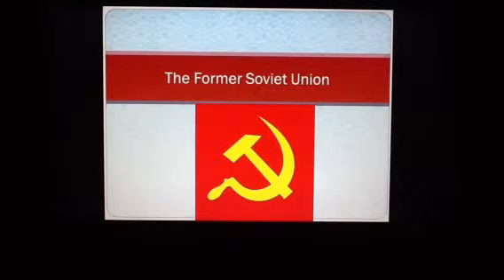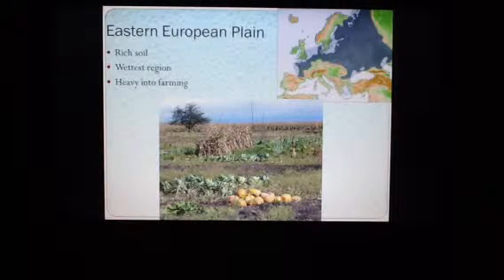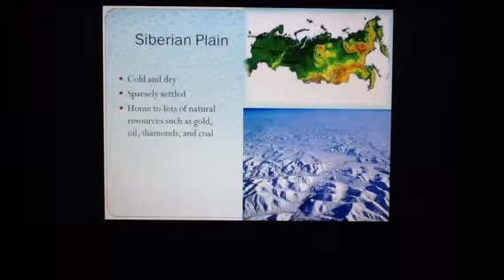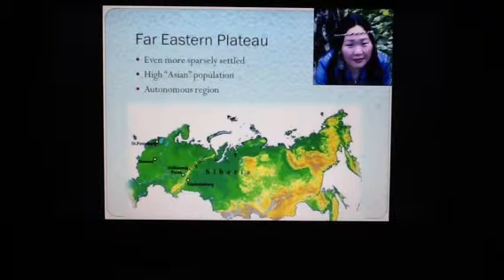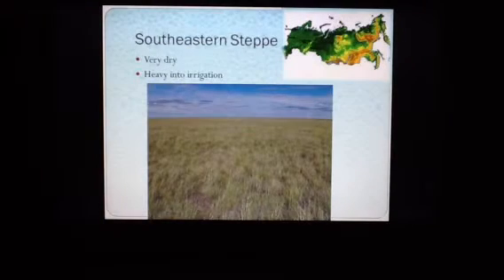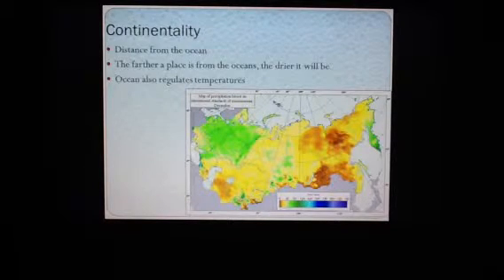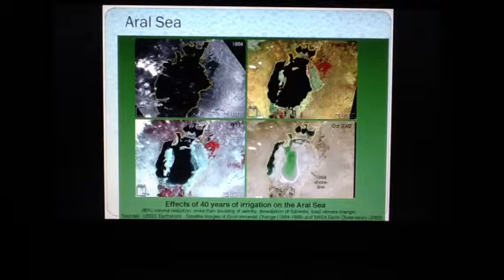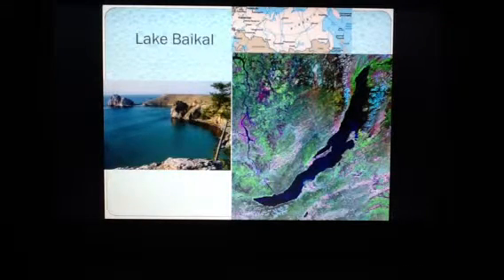Former Soviet Union 3.1